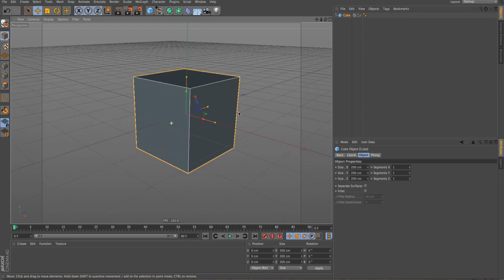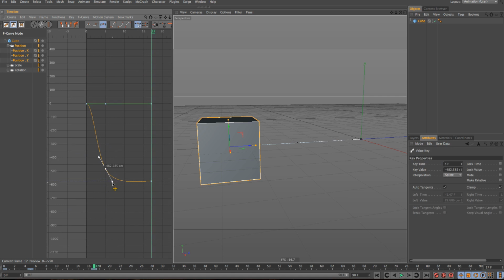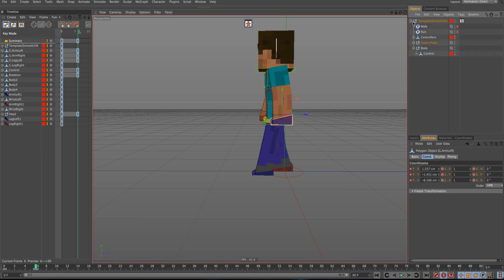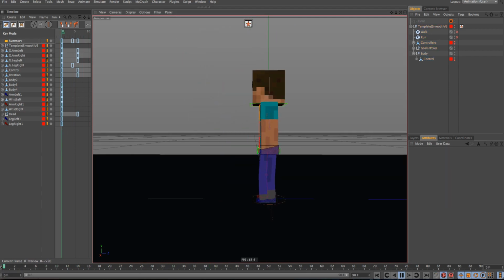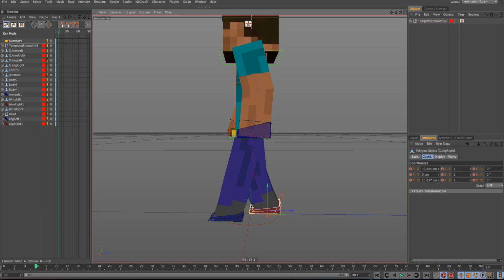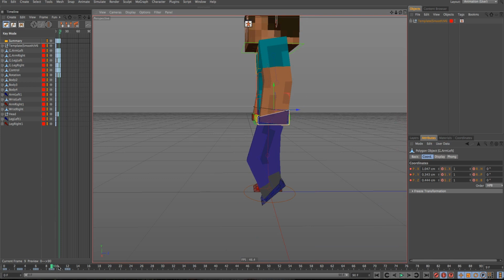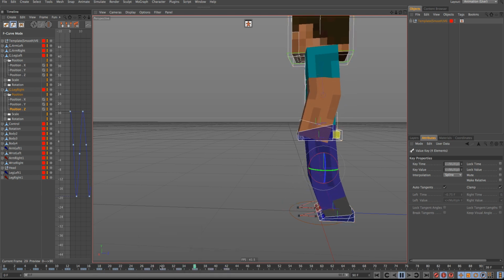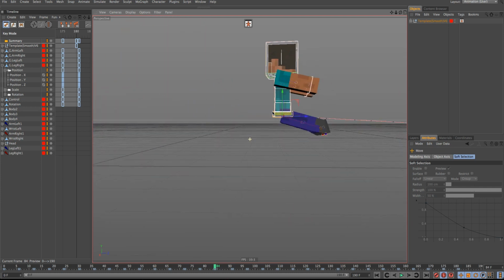Cinema 4D - Animation Tutorial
This is a tutorial that covers:

Different animating methods
F-curves
Walk Cycle
Animation Layout
Hot/Shortcut keys
keyframing
timing
time line
ect.